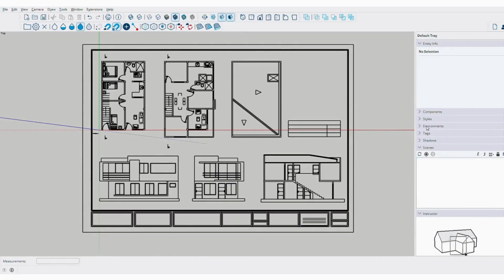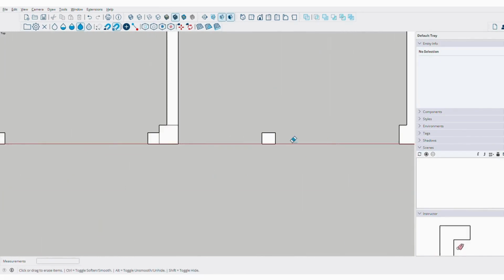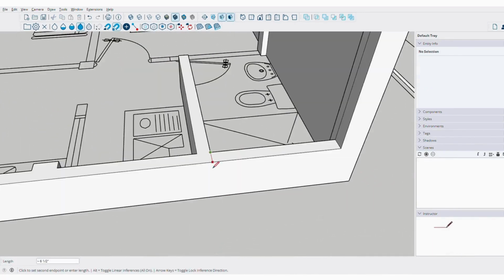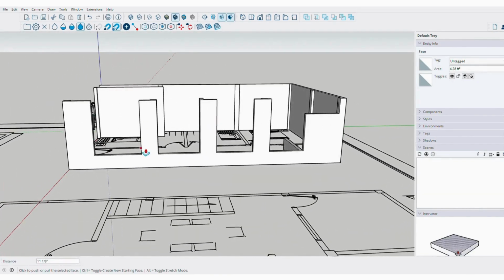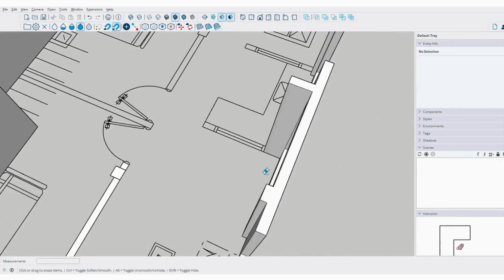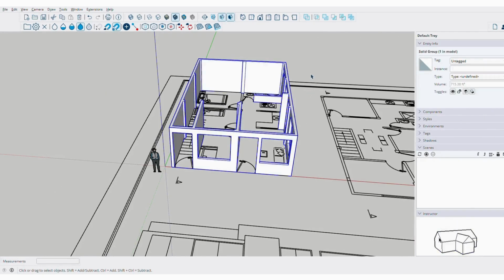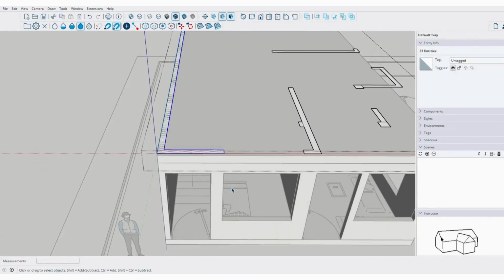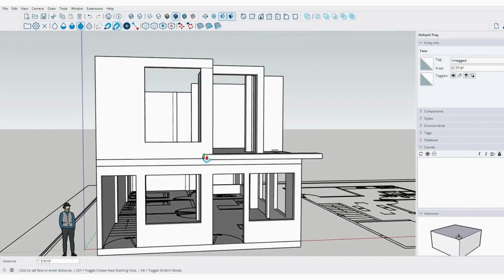SketchUp Exterior Tutorial (Part 1) – 2D Plan to 3D House | beginner to pro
Learn how to turn a 2D elevation into a 3D model in SketchUp — perfect for beginners to pros!

In this **Part 1**, you’ll learn:
- ✅ Importing 2D Elevation to SketchUp
- ✅ Building the Ground Floor with Walls
- ✅ Modeling Boundary Wall & Gate
- ✅ Texturing Basics in SketchUp
- ✅ Using 3D Warehouse efficiently

🎓 Ideal For:
Students | Architects | Interior Designers | 3D Visualizers

💡 Next Part Preview:
In Part 2, we’ll build the first floor, add windows & doors, and do texturing + D5 Render walkthrough.

how to create realistic architecture design in sketchup how to create a exterior from autocad drawing floor plan in sketchup sketchup sketchuptutorialforbeginners .

EXTERIOR DESIGN
sketchup tutorial in english
.sketchup interior design
sketchup rendering
sketchup exterior design
sketchup elevation tutorial
sketchup tutorial elevation
HOW TO MAKE WALLS IN SKETCHUP
nitik3d
how to add texture in sketchup
how to add 3d model in sketchup
how to import 3d model in sketchup
how to create stair in sketchup